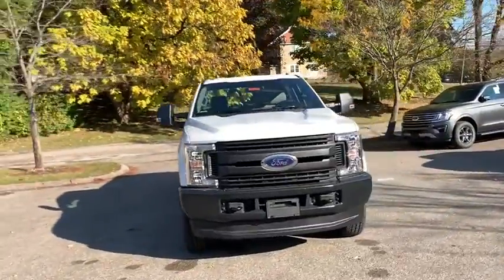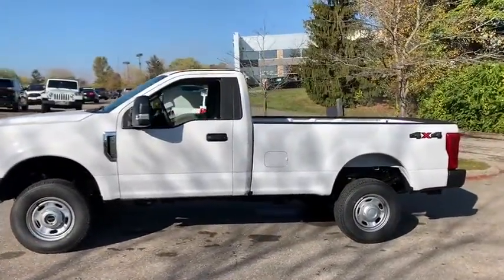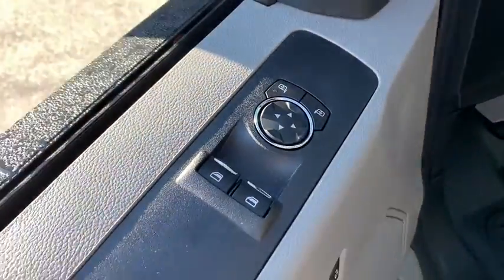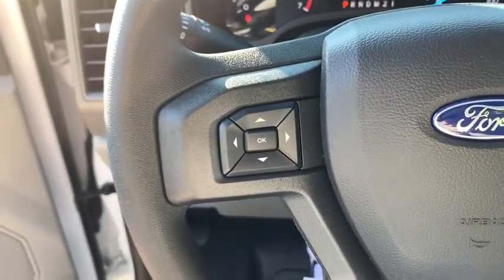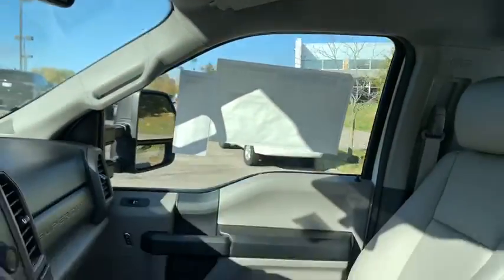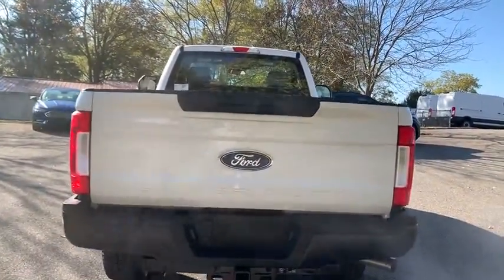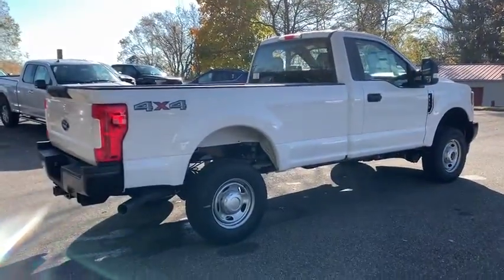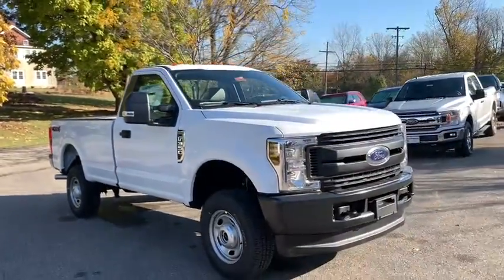2019 Ford F-350SD Columbus, Delaware, Powell, Marion, Sunbury OH F190597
Oxford White New 2019 Ford F-350SD available in Delaware, Ohio at Byers Ford. Servicing the Columbus, Powell, Marion, Sunbury, OH area.

Byers Ford
1101 Columbus Pike

GVWR: 10,300 lb Payload Package,Order Code 610A,Power Equipment Group,Snow Plow Prep Package,4 Speakers,AM/FM radio,AM/FM Stereo,Air Conditioning,Power Front Seat Windows,Power Locks,Power steering,Remote Keyless Entry,Traction control,4-Wheel Disc Brakes,ABS brakes,Dual front impact airbags,Dual front side impact airbags,Front anti-roll bar,Low tire pressure warning,Overhead airbag,Passenger cancellable airbag,Power Tailgate Lock,Brake assist,Electronic Stability Control,Exterior Parking Camera Rear,Delay-off headlights,Fully automatic headlights,Advanced Security Pack,Center High-Mounted Stop Lamp (CHMSL),LED Roof Clearance Lights,Rear step bumper,Front reading lights,Outside temperature display,Passenger vanity mirror,Tachometer,Telescoping steering wheel,Tilt steering wheel,Trip computer,HD Vinyl 40/20/40 Split Bench Seat,Front Center Armrest w/Storage,Trailer Tow Mirrors w/Power Heated Glass,17 Argent Painted Steel Wheels,Variably intermittent wipers,Electronic-Locking w/3.73 Axle Ratio,bAutomatic Headlights,CRUISE CONTROL,ELECTRONIC STABILITY CONTROL,BACKUP CAMERA,TOW PACKAGE